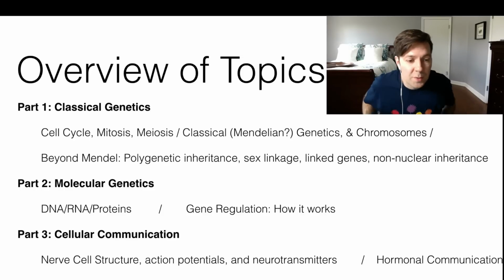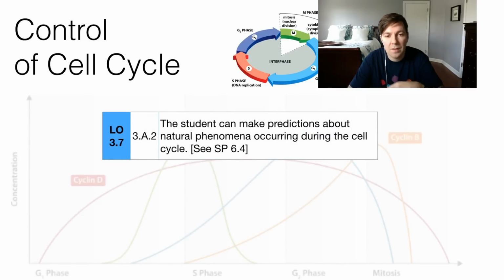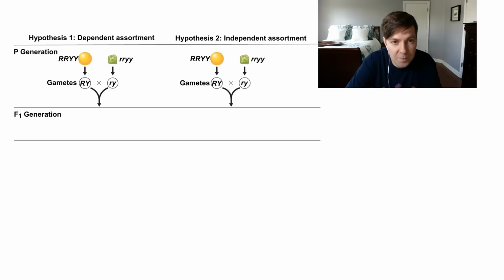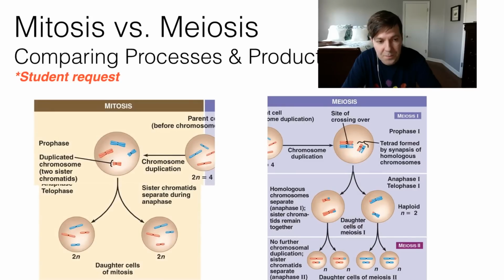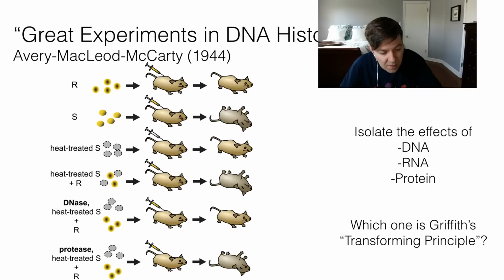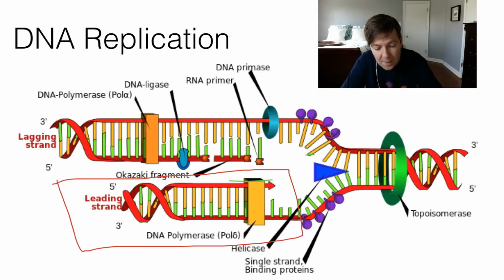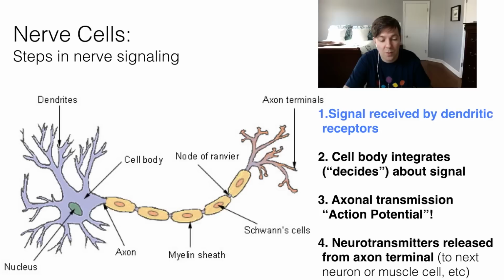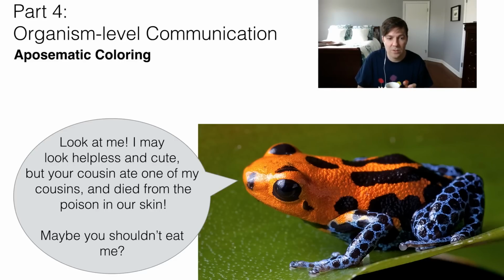AP Biology 2017 Online Review Session 3: Genetics & Information Transfer